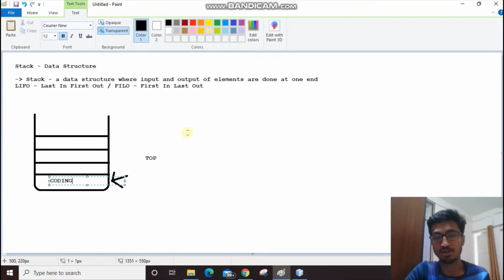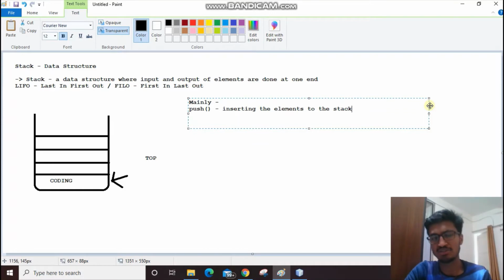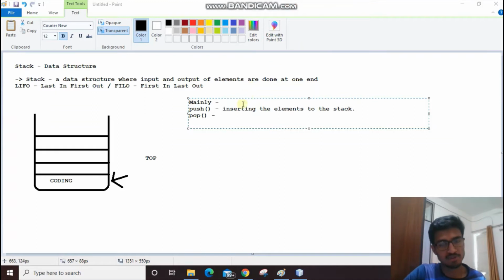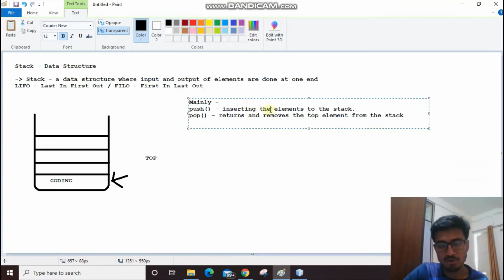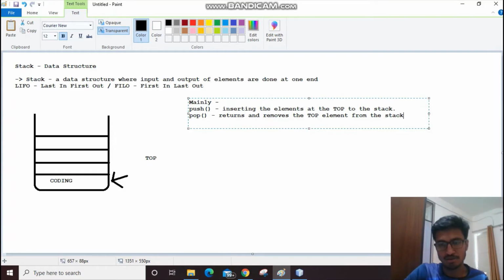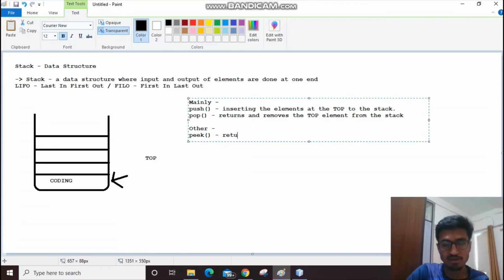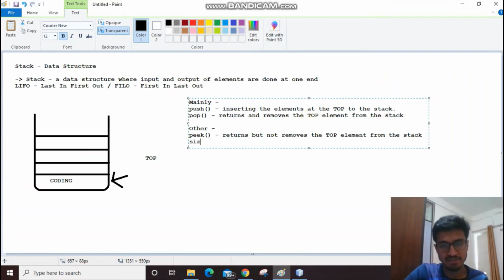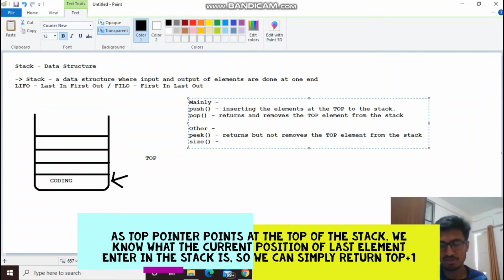Stack - Stack Introduction | Different methods of stack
In this video we talk about Stack Data Structure, where we will see what are different methods of stack data structure.